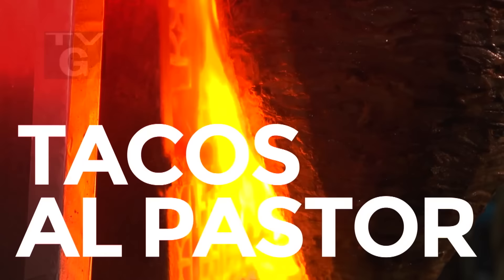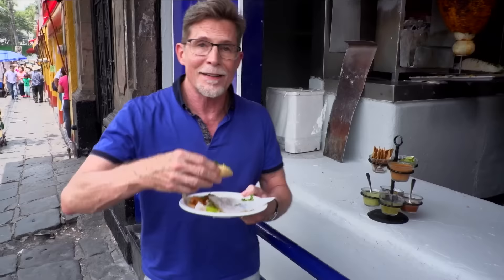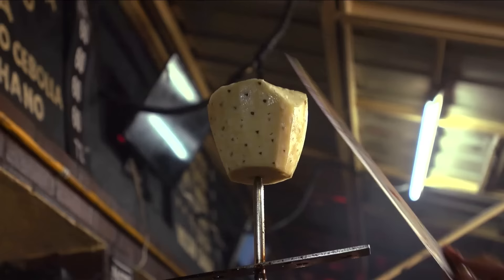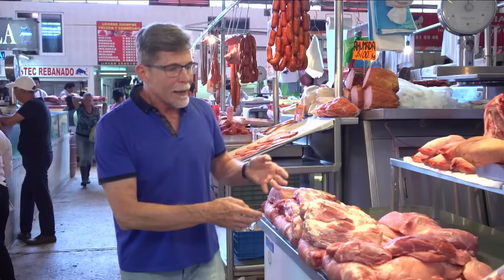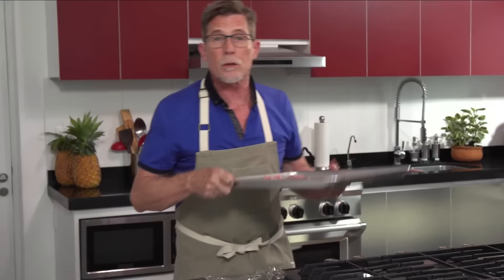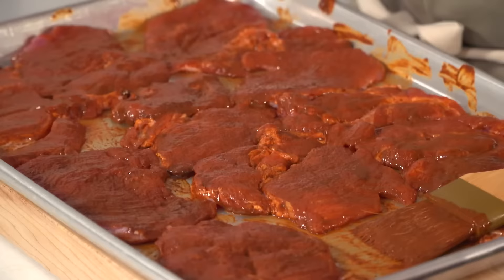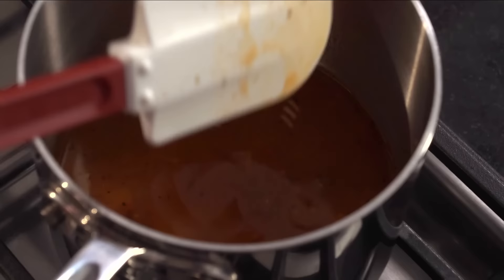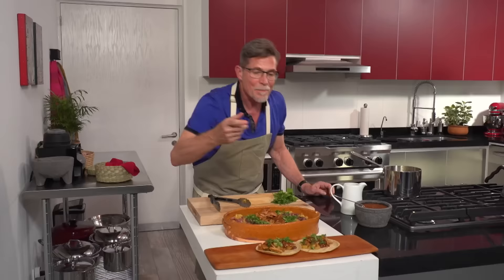Episode 1201: A Tour of Tacos al Pastor, Rick Bayless "Mexico: One Plate At A Time"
Tacos al Pastor are Mexico City’s most iconic taco, all red chile-marinated pork roasting slowly on a vertical spit and sliced with glistening pineapple into a warm corn tortilla. Rick offers a glimpse of the bustling city’s taco culture, from busy daytime eateries to late-night vendors. No trompo? No problem. Rick makes a version on his grill that will please al pastor purists, then it’s back to Chicago for grill-roasted black cod al pastor.